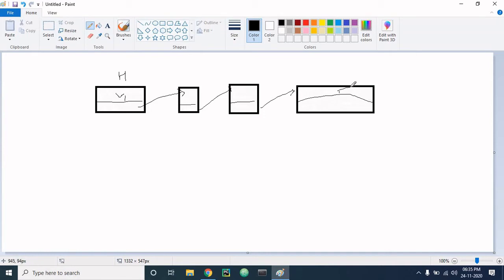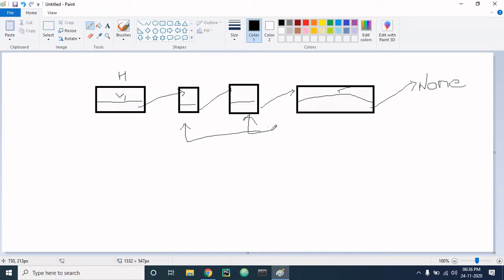Linked List in data-structure[Introduction]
Linked List is a data structure used in building many other data structure.
An introduction to linked list, and how it works.